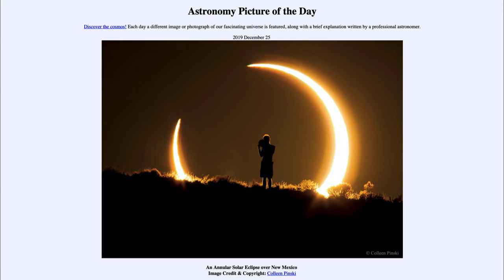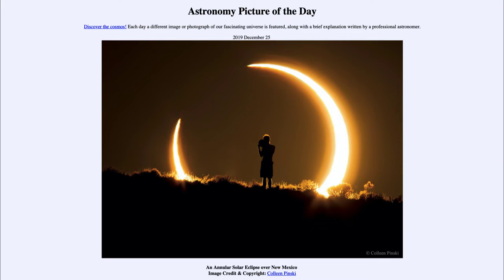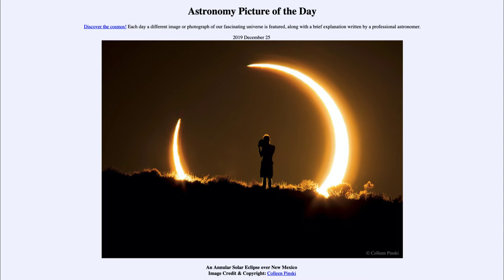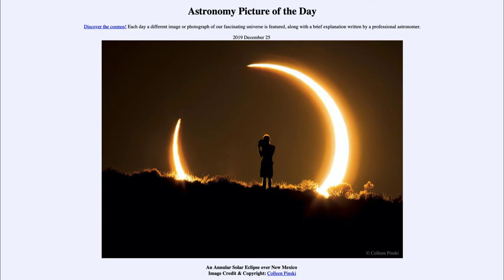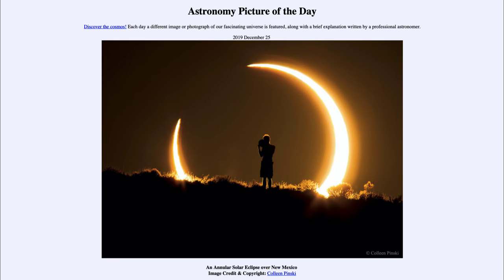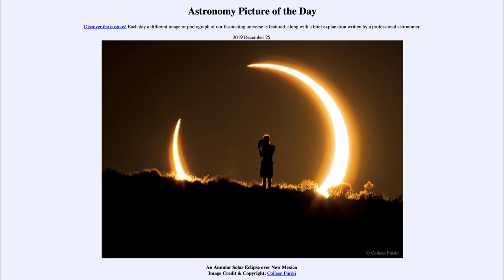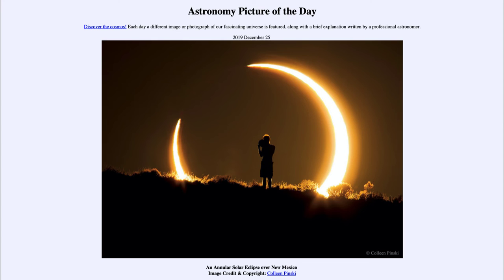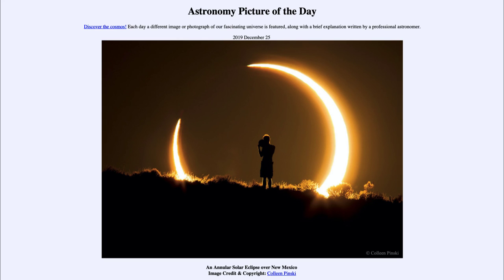2019 December 25 - An Annular Solar Eclipse Over New Mexico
In today's image, we see an example of an annular solar eclipse. This type of eclipse occurs when the moon is further from the Earth and the Earth is closer to the Sun in their orbits. This makes the moon appear a little smaller than the Sun and it is unable to completely block out the disk of the Sun.